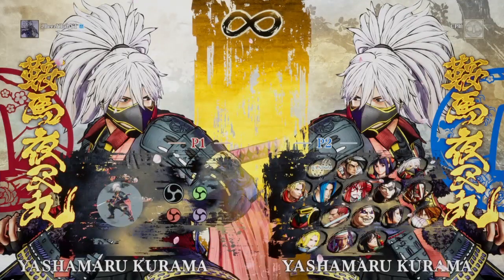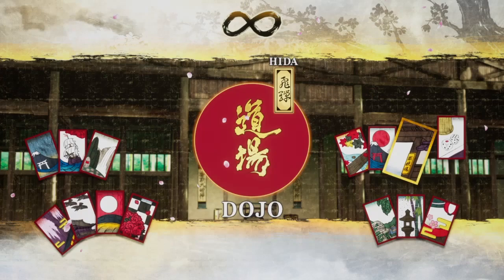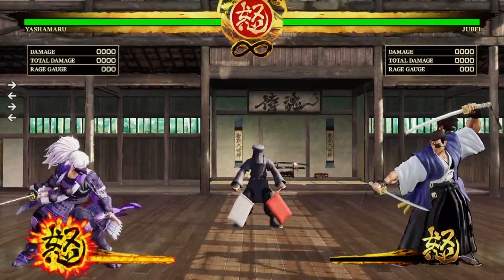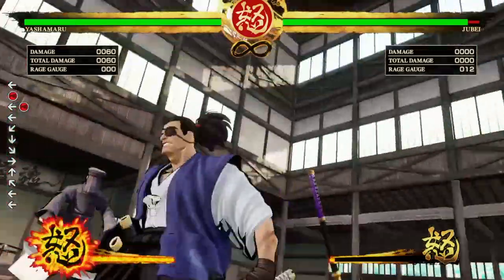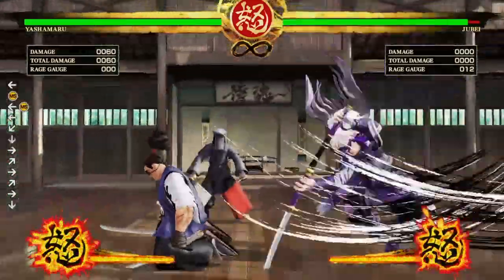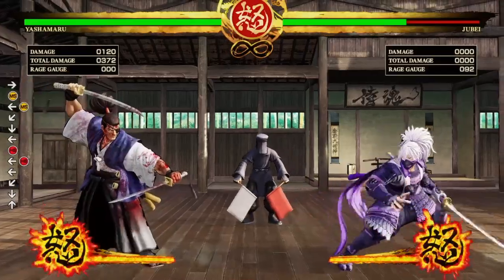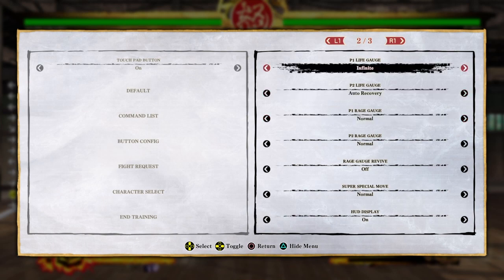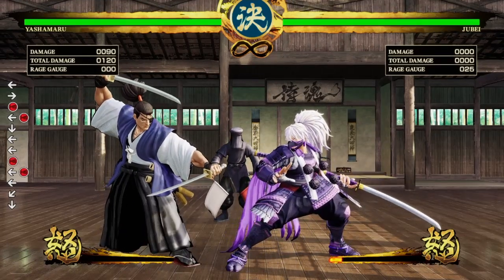Yashamaru Rage Gauge Tech - Samurai Showdown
Apparently, was trying this character out in training mode and found a lil something something. If this has been discovered, awesome! But I like to find things as I go and decided to share my findings. Thank ya kindly for watching. Stay Righteous ;)

PSN - JBeezYBabY1